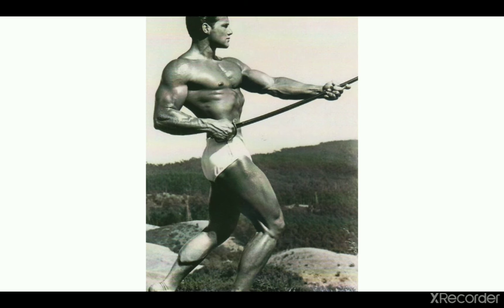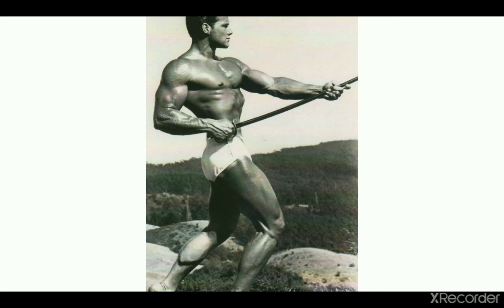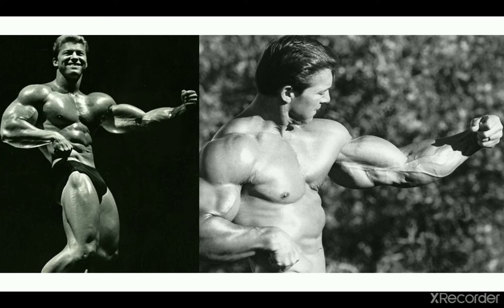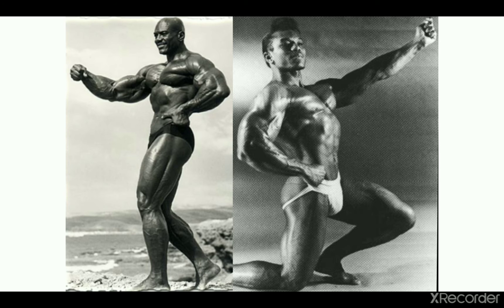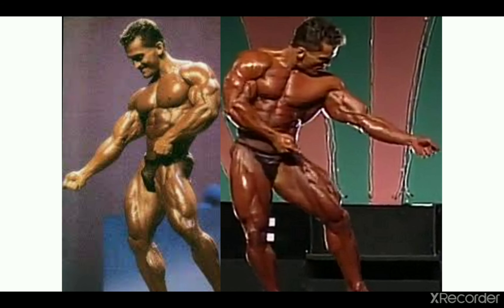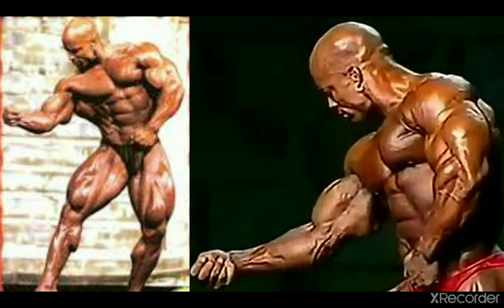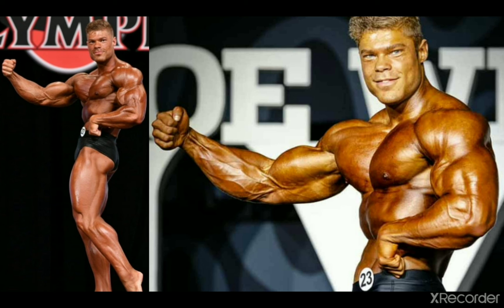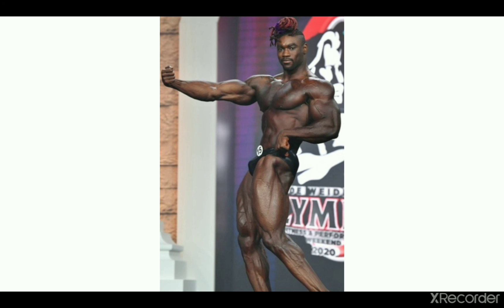The SINGLE STRAIGHT-ARM pose is Supreme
In this video, I'm gonna take a look at the golden-era-reminiscent Single arm pose (when the arm is held straight). This is a really cool pose and looks incredibly aesthetic on bodybuilders with good arm development. That's why I find it a little surprising that this is Not one of the favourite classic poses in nowadays bodybuilding (or classic physique, to a lesser extend). It looks like barely any competitors even do it, which is surely a pity... That's why in this video, we're gonna celebrate the best One-arm Mantis poses of all time. We're going through the history and showing the worthy entries.